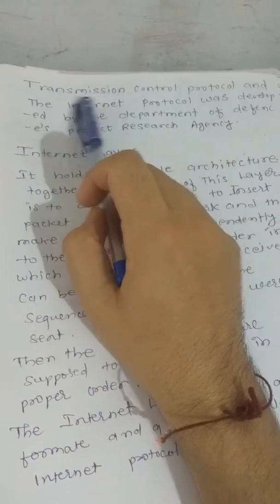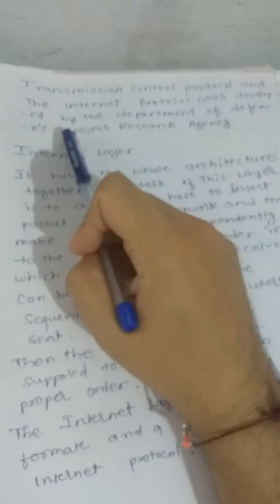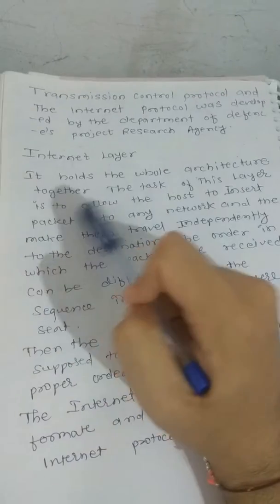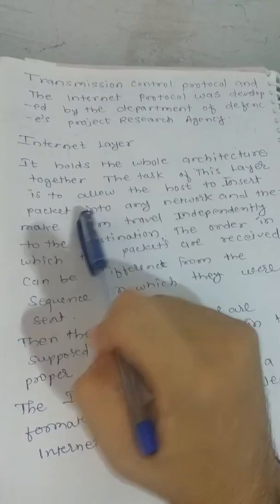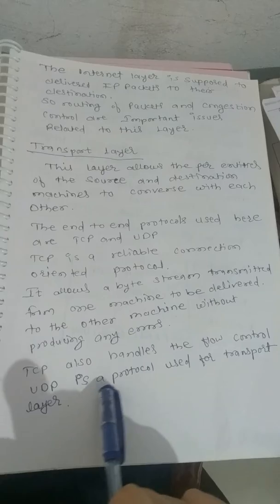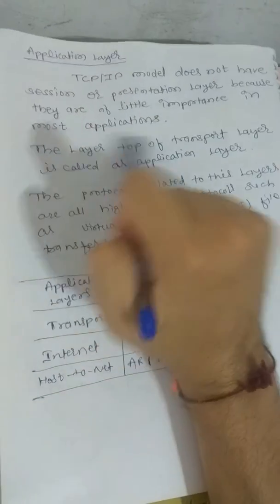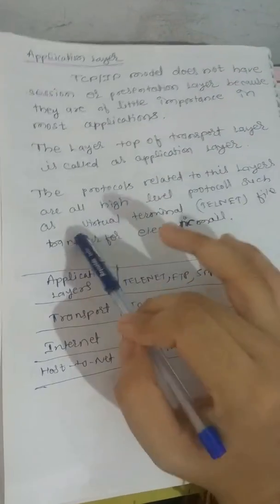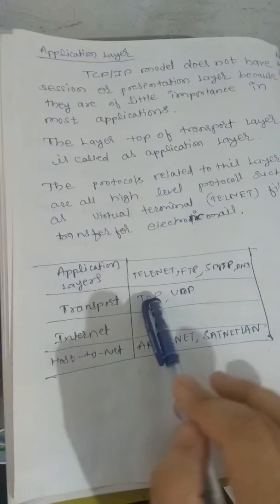Tcp (transmission control protocols )